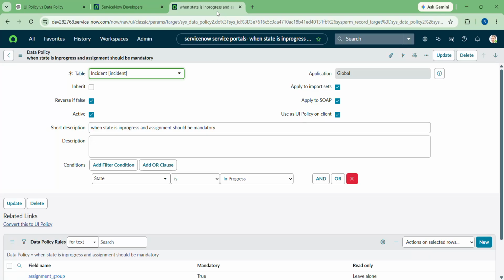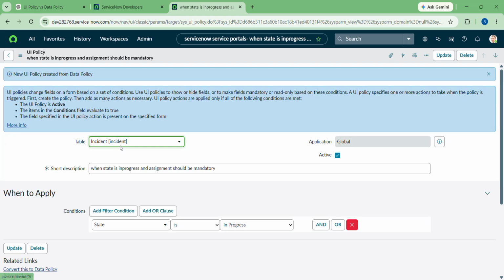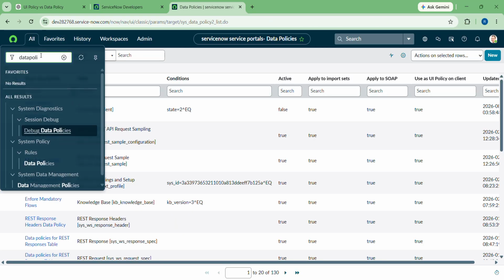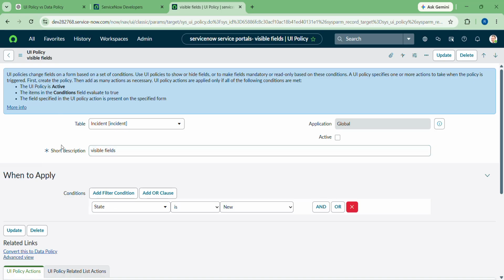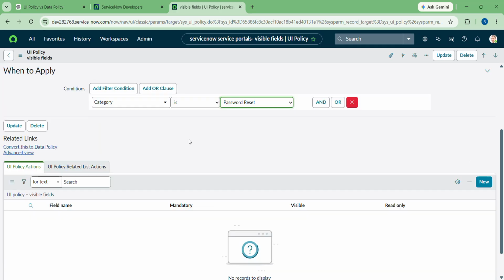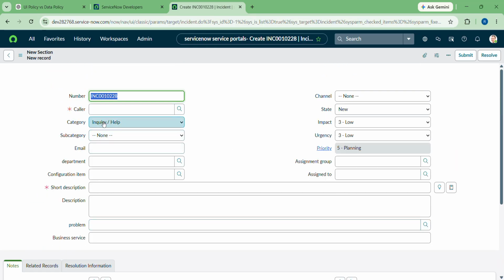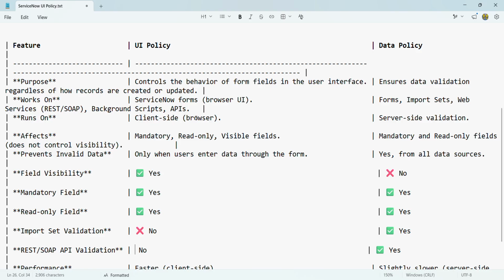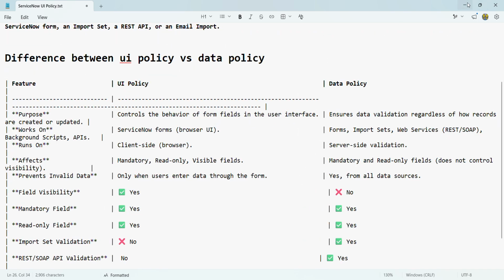ServiceNow Data Policy vs UI Policy | Convert Data Policy to UI Policy & Vice Versa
Learn the difference between Data Policy and UI Policy in ServiceNow with practical examples. In this video, I also explain how to convert Data Policy to UI Policy and UI Policy to Data Policy.

📌 Topics Covered:

Data Policy vs UI Policy
Data Policy practical use
UI Policy practical use
Data Policy → UI Policy
UI Policy → Data Policy
When to use each policy
Key differences and limitations

Perfect for ServiceNow beginners, CSA preparation, and interviews.